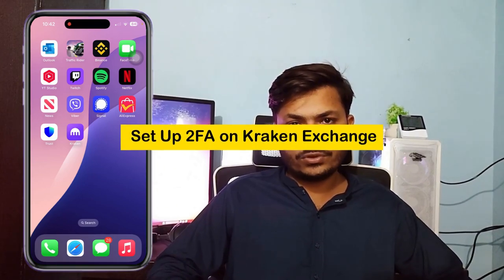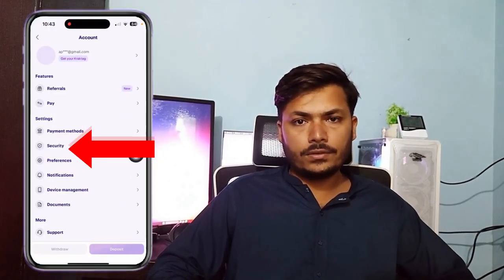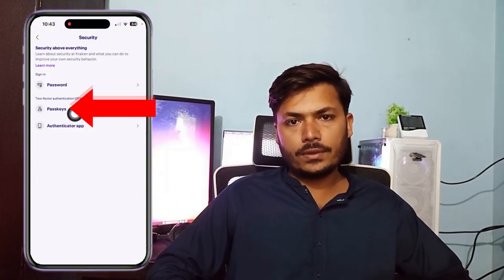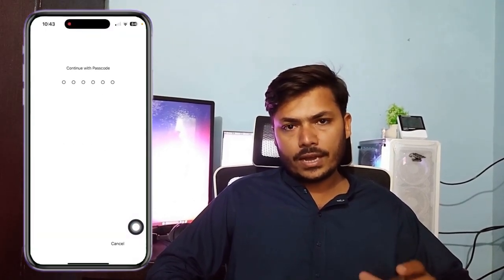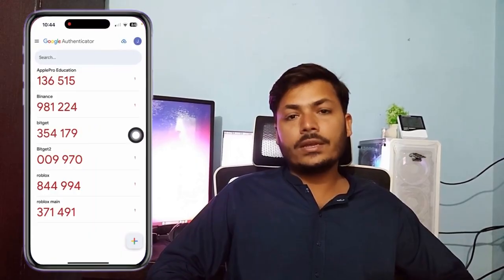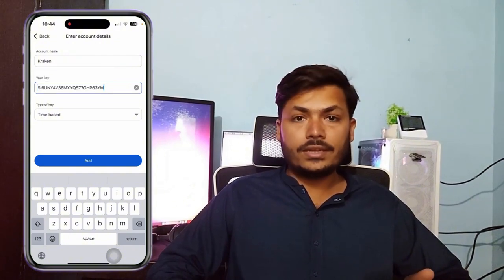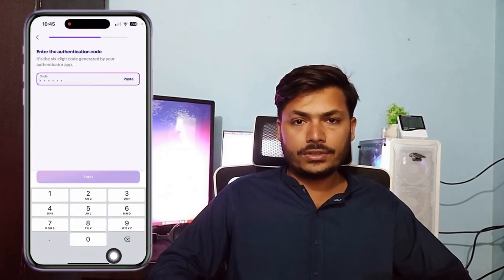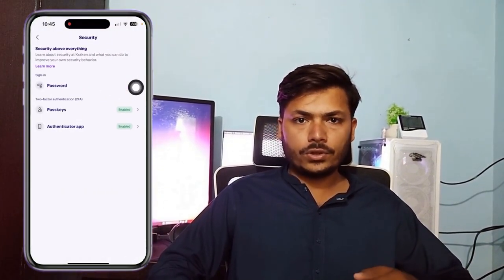How To Set Up 2FA On Kraken Exchange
Learn how to set up 2FA on the Kraken Exchange in this easy-to-follow tutorial. Protect your account with an extra layer of security!